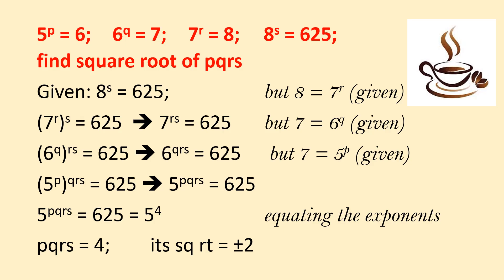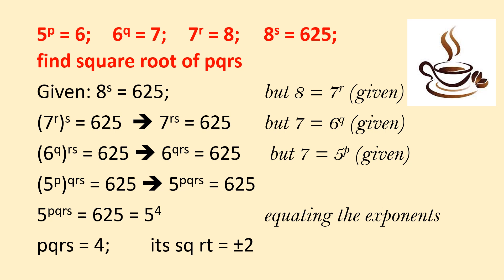Math Challenge 45